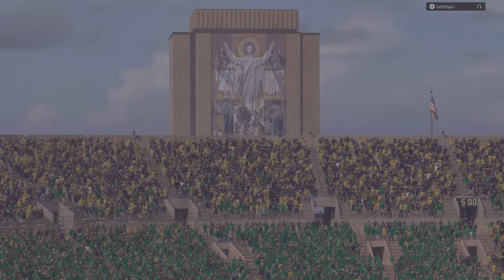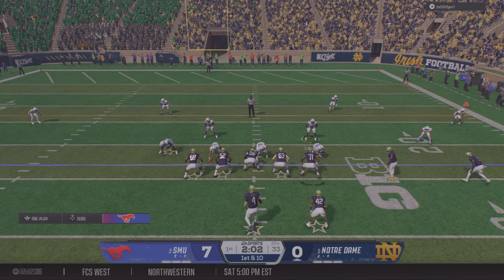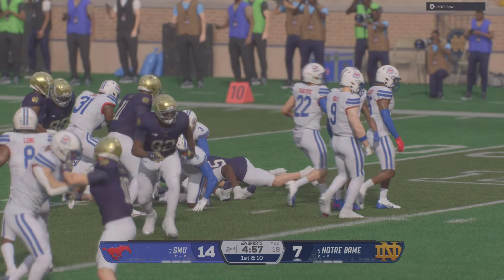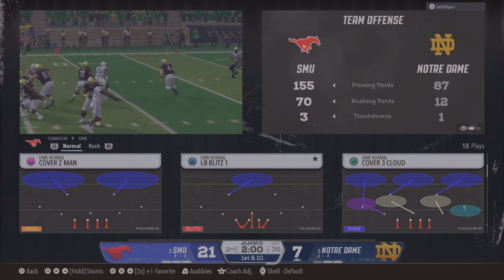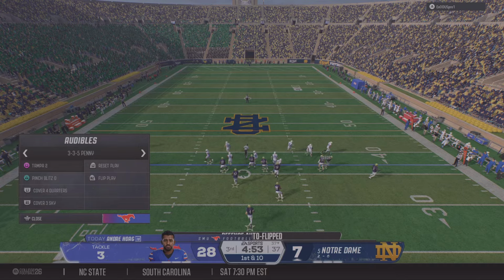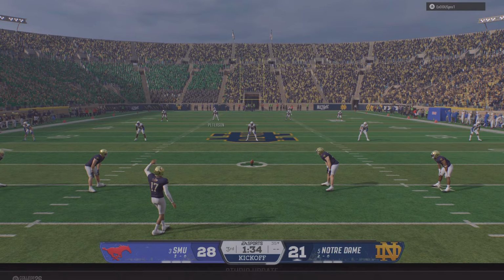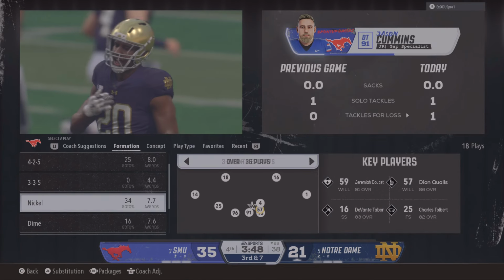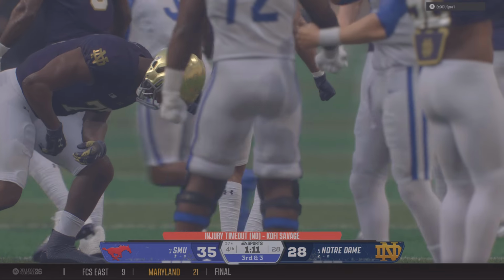Smu vs nd